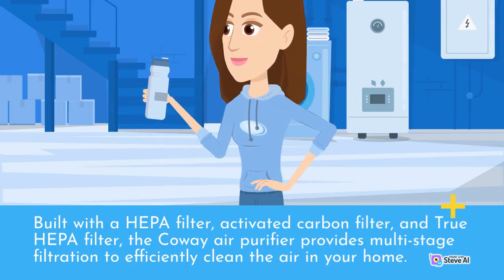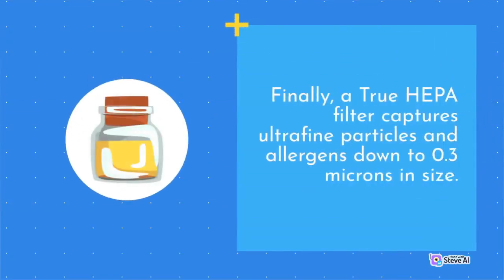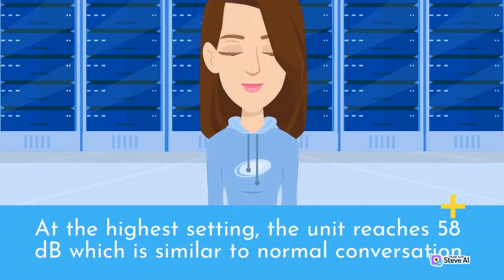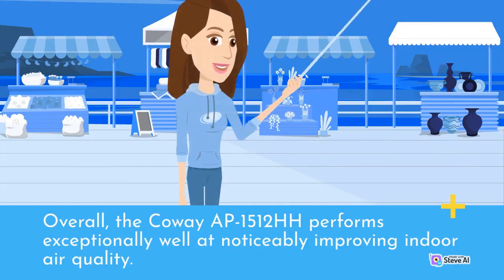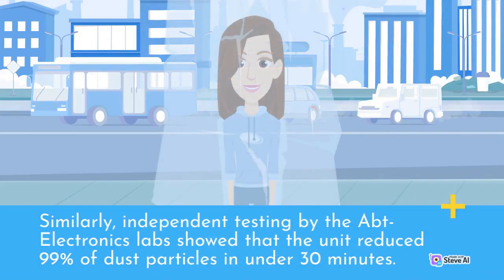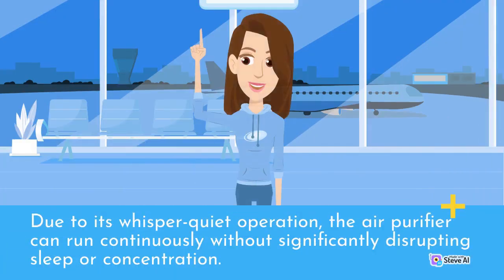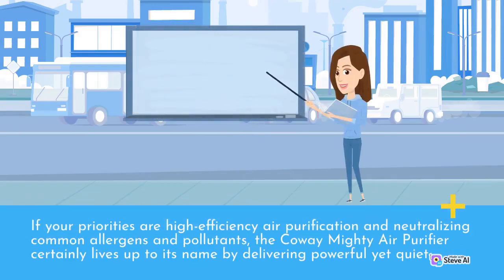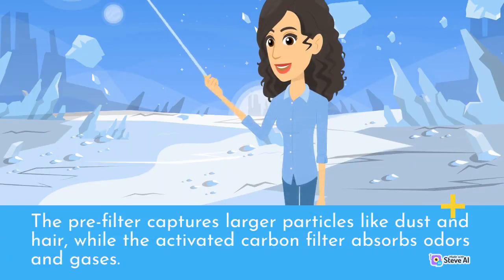Detailed review of Coway AP 1512HH Mighty air purifier | Part 2 | Tech Source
Welcome to Tech Source, your go-to channel for the latest and greatest in tech reviews, comparisons, and news. In this video, we're taking a closer look at the newest on the market and comparing them to each other to help you make an informed decision before making a purchase. We'll cover everything from design and features to camera quality and battery life. We keep you up-to-date on the latest tech news and trends, so you'll always be in the know. Whether you're in the market for a new laptop, tablet, or gaming device, we have something for everyone.